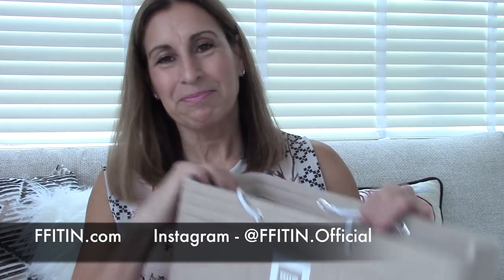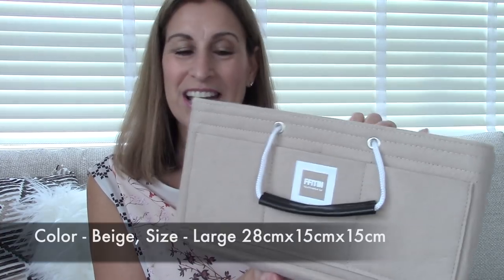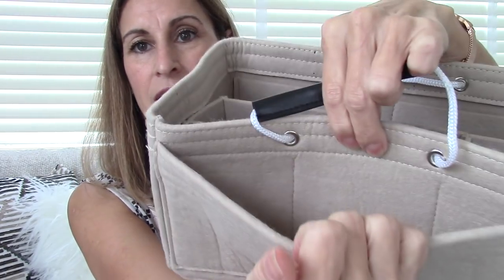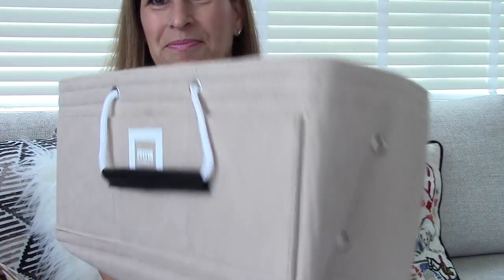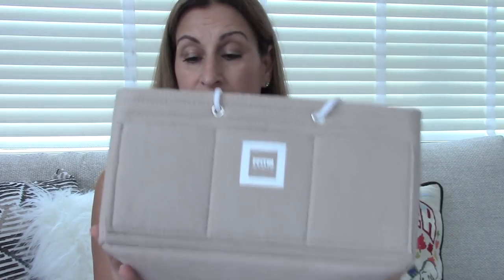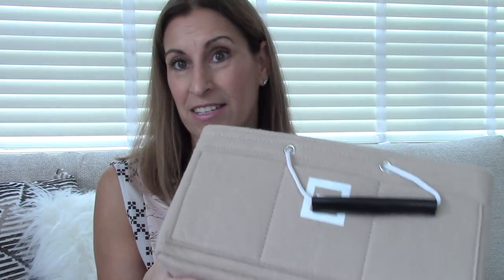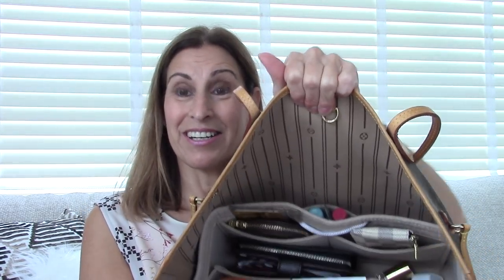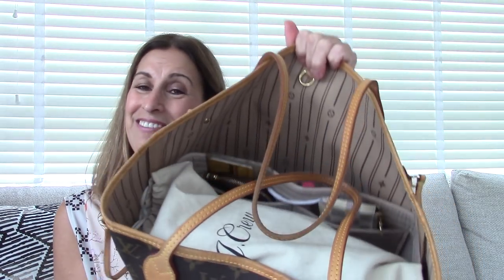Bag Organizer Review - 2018| FFITIN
I wanted to share a new bag organizer that I was gifted from FFITIN.com.  If you are looking for a well made organizer you may want to check them out.

Item Description:
Size - Large  28cmx15cmx15cm
Color - Beige

Full disclosure, this was not a paid for sponsored video, nor will I receive any compensation or percentage of sale if you purchase anything from this website. All opinions are my own.